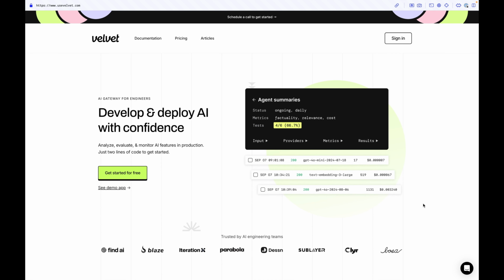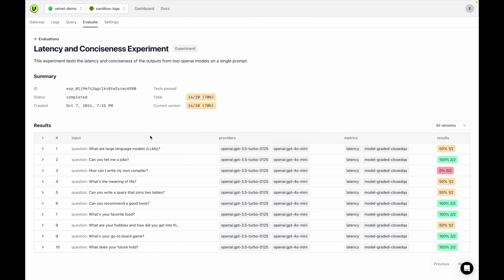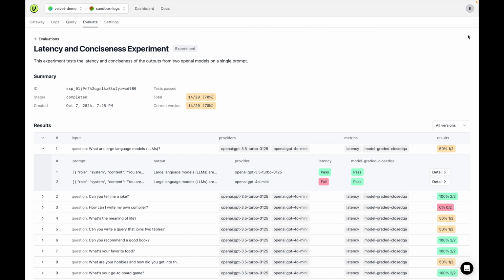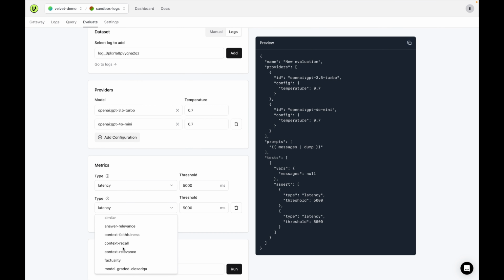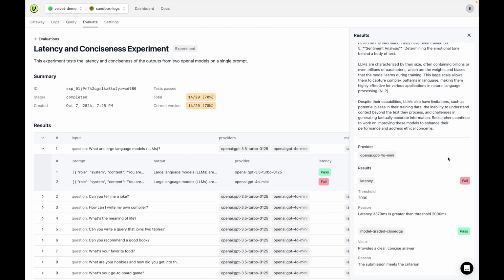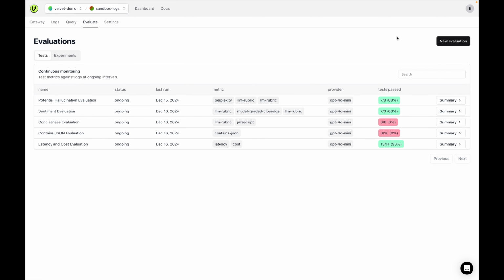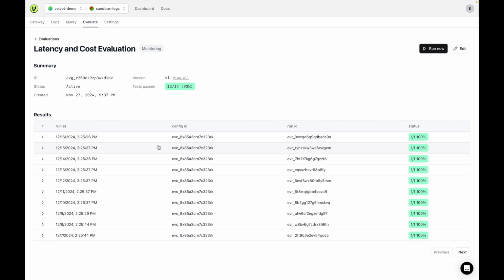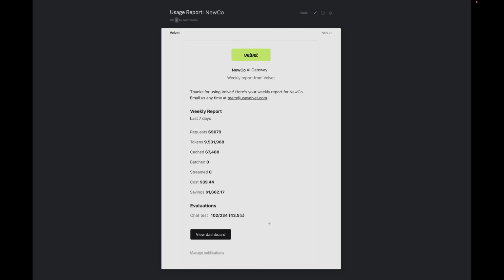Velvet evaluations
Run LLM experiments and continuous monitoring with Velvet. Test logs against various models and metrics, and sample usage over time to maintain confidence in your AI features in production. Watch this demo tutorial to learn how it works.